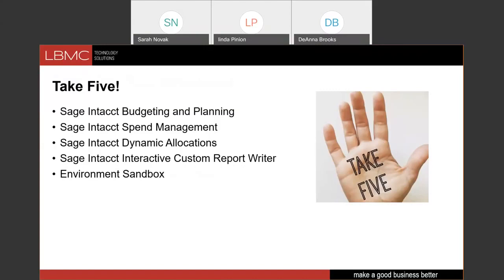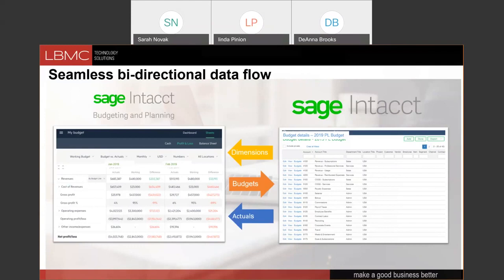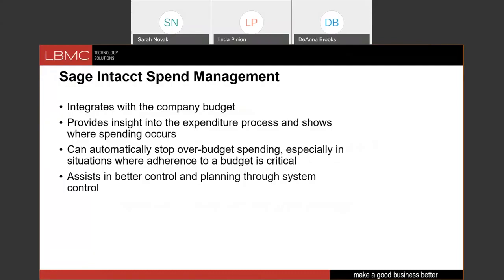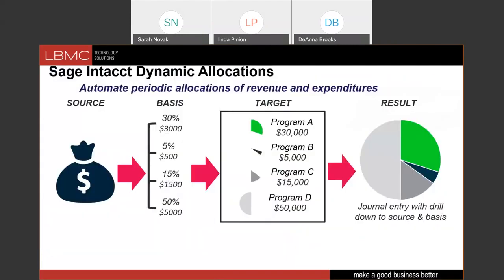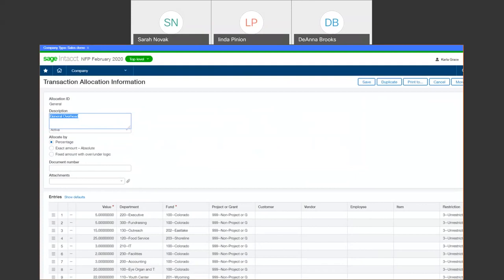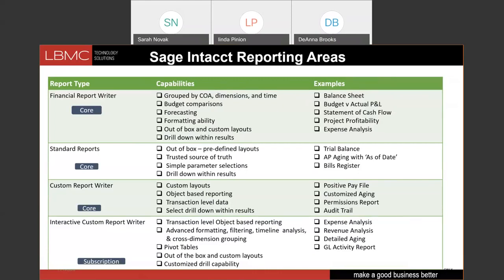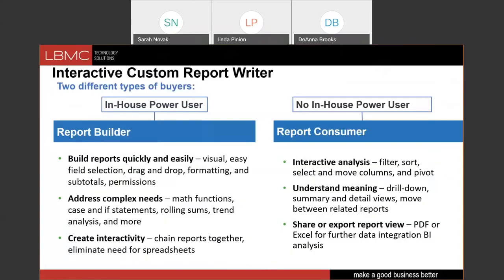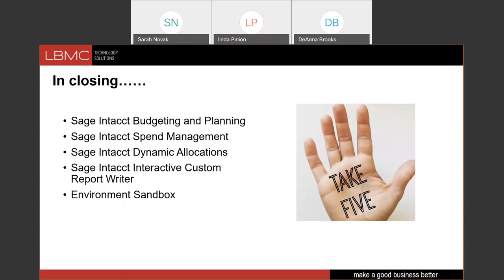Amplify Your ROI in Sage Intacct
Organizations using Sage Intacct continue to find new ways to automate previously manual processes and divert the time savings to more impactful, strategic activities. Join us on November 19th at 10 a.m. EST to learn powerful ways to extend the capabilities of Sage Intacct. Watch this webinar with Linda Pinion, Sage Intacct extraordinaire, as she talks about adopting the intelligent organization, automating processes, improving efficiencies, increasing time to benefit and embracing digital transformation. We will discuss advanced functionality like: • Sage Intacct Budgeting and Planning • Sage Intacct Spend Management • Sage Intacct Dynamic Allocations • Sage Intacct Interactive Custom Report Writer • Environment Sandbox